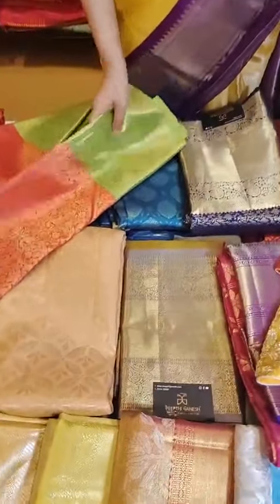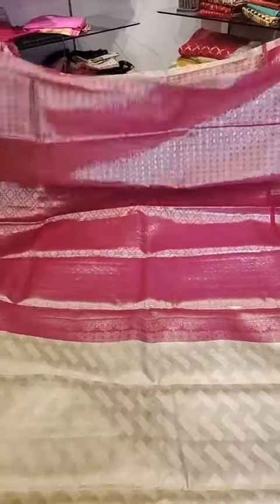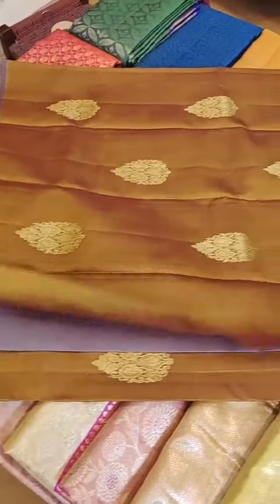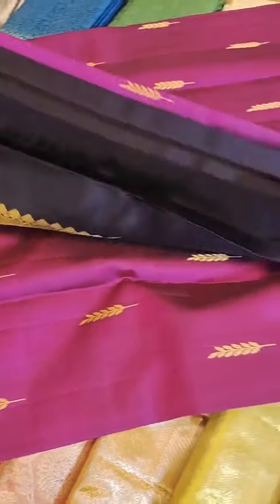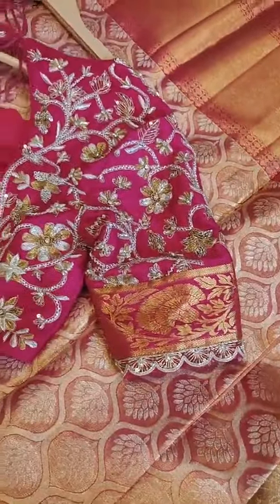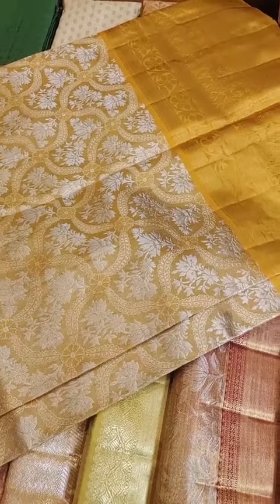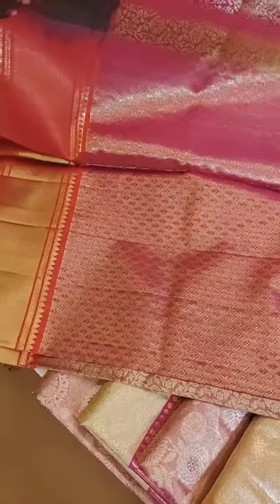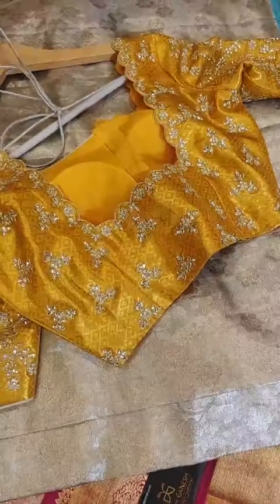EXCLUSIVE KANCHIPATTU SAREES at Deepthi Ganesh Label - Vol 02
Vara Lakshmi is the goddess who grants boons to her devotees without hesitation.
The Goddess for wealth, earth, learning, love, fame, peace, pleasure in life, strength are together known as Ashta Lakshmi.
Happy Varalakshmi Vratham and I pray to God Lakshmi for everyone’s prosperous life.
check our new range of EXCLUSIVE KANCHIPATTU SAREES at WEAVER'S PRICE in store now!